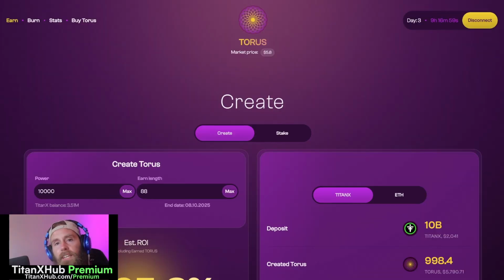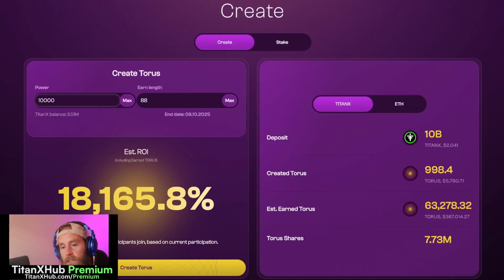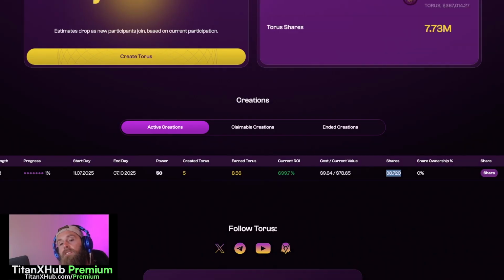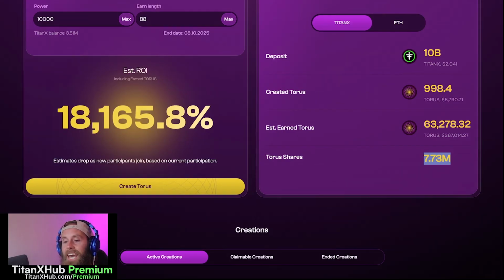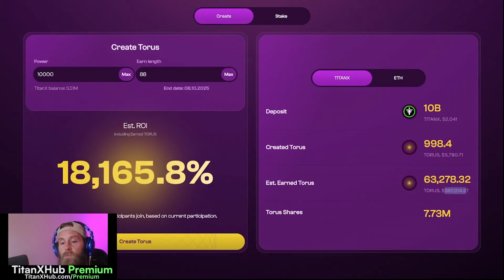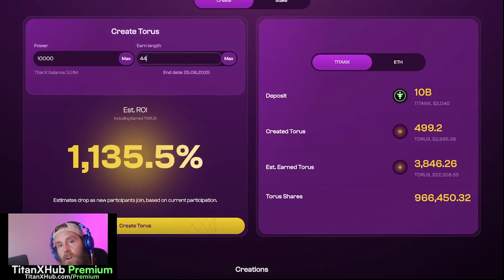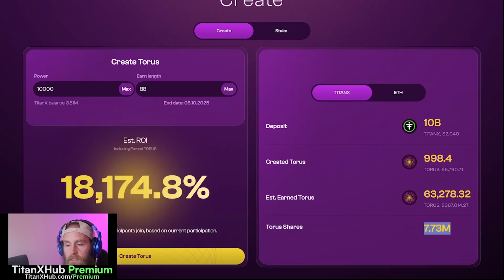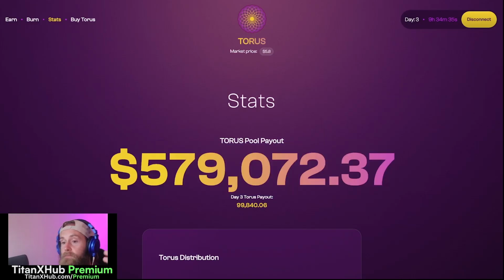TORUS.win FULL In Depth Tutorial | How to CREATE $TORUS like a PRO